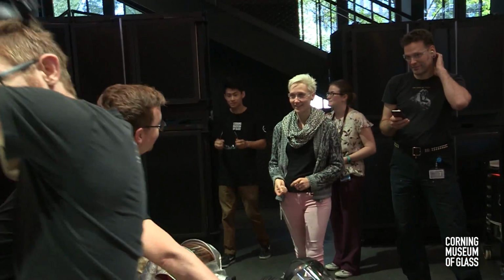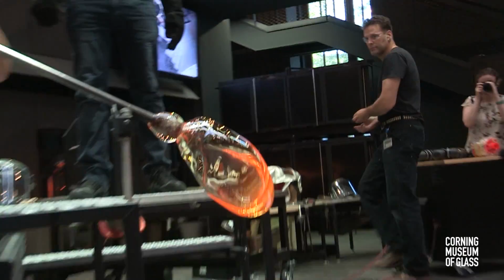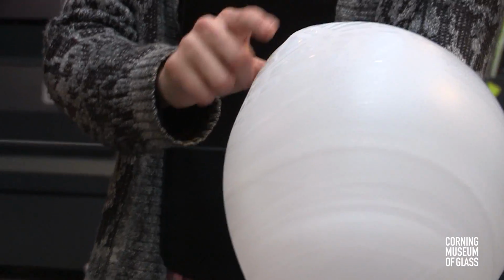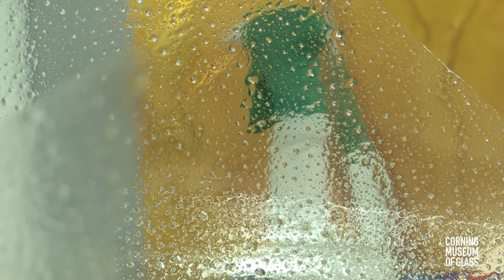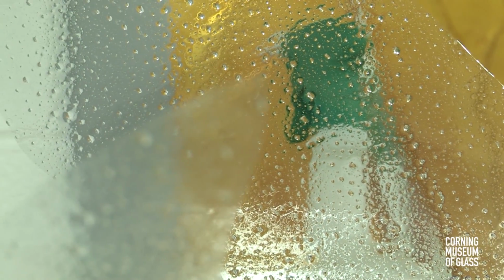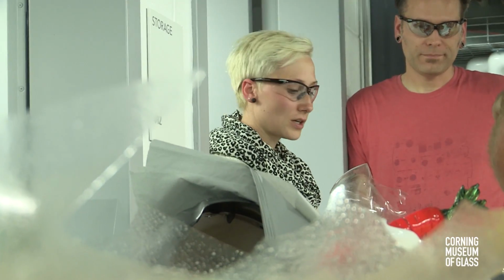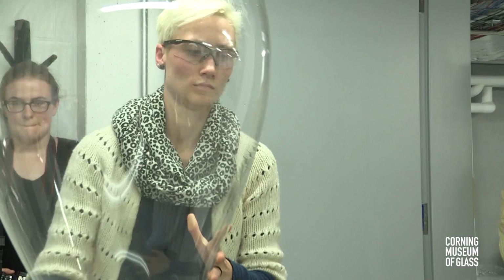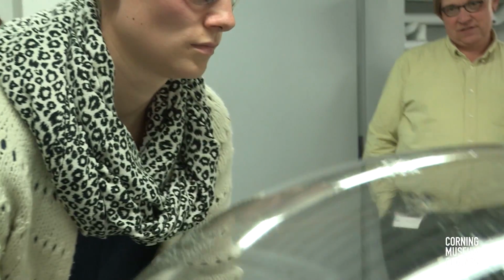Anna Mlasowsky Specialty Glass Residency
"Even though I know glass well, and I've worked with it so much, I feel like I'm completely a beginner again--a beginner with knowledge--and I think this is a very different way of working then I've done so far," says artist Anna Mlasowsky about the Special Glass Residency, a partnership with The Corning Museum of Glass and Corning Incorporated. "Having that new technology and different types of materials that are so un-glass like, I'm able to develop a project that has nothing to do with any of the projects that I've been doing before."